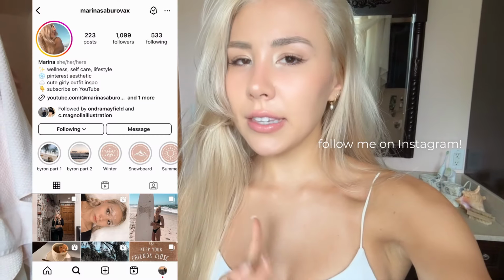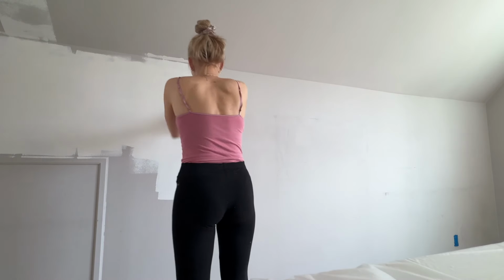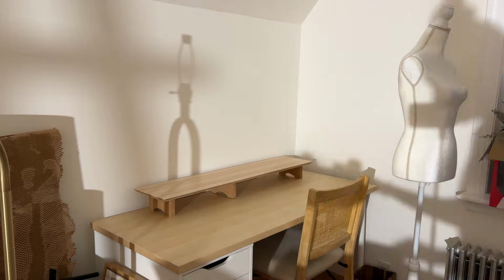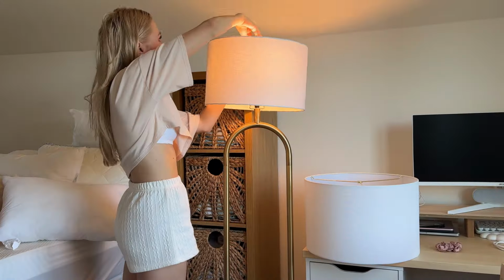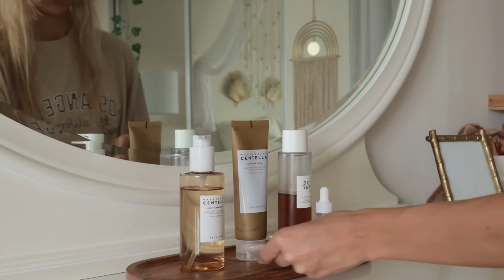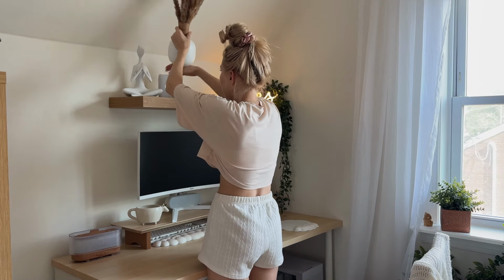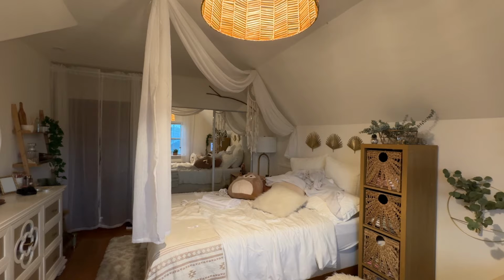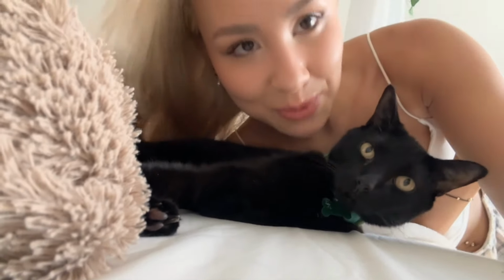EXTREME Aesthetic Room Makeover | pinterest inspired bedroom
I finally got the chance to do a huge room makeover. I transformed my high school bedroom into the aesthetic pinterest bedroom of my dreams! It is sooo cozy in here now. Declutter and clean with me as I move out from my apartment back into this room. Lots of cleaning motivation I hope!

⁺˚*･༓☾  TIME STAMPS ☽༓･*˚⁺‧͙
00:00 intro
00:43 painting
03:15 moving
04:15 decorating, cleaning, organizing
13:51 reveal
14:44 outtro

⁺˚*･༓☾  PRODUCTS  ☽༓･*˚⁺‧͙
if you don't see something linked, ask in the comments :)